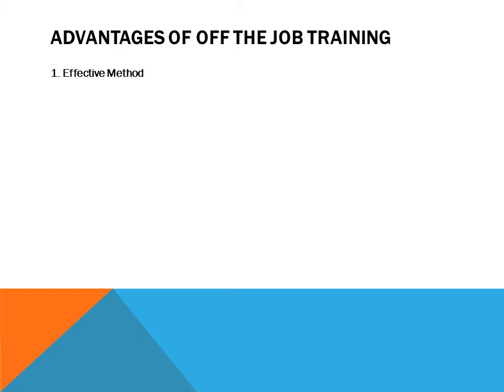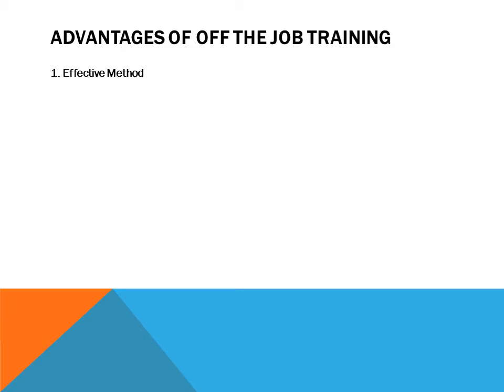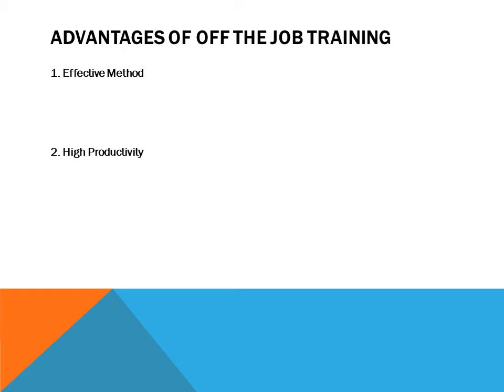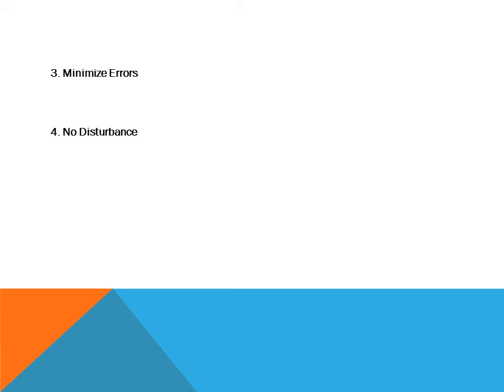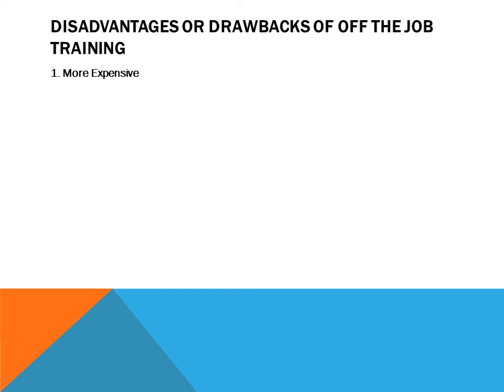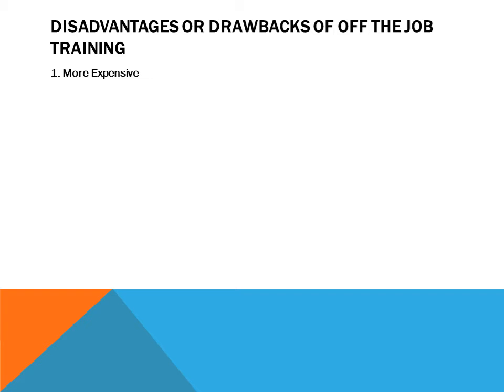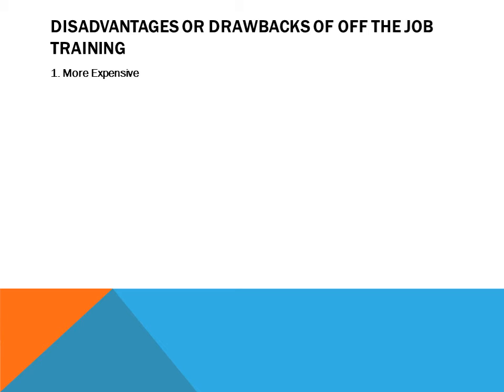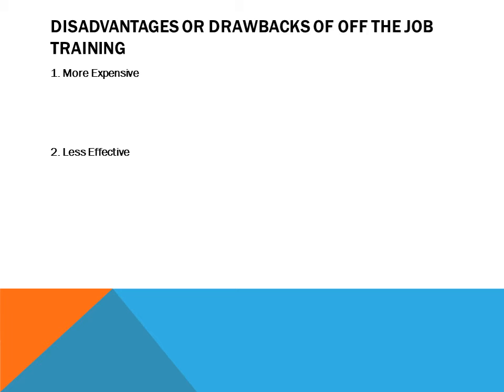Training and development class 17